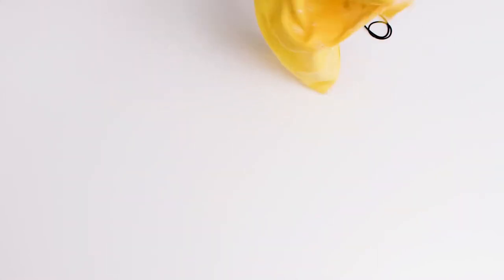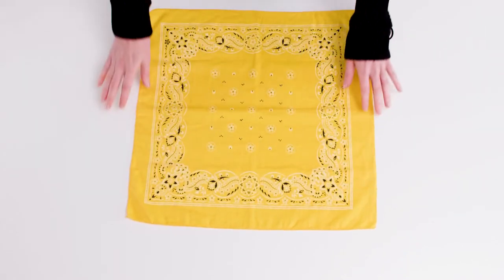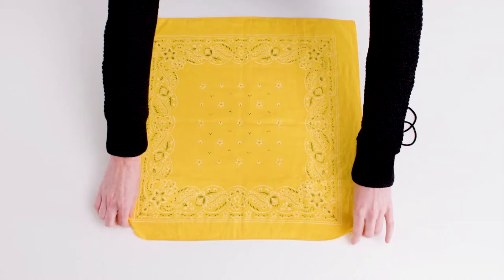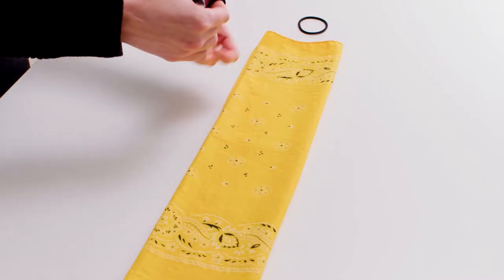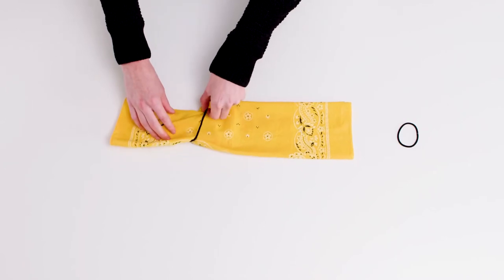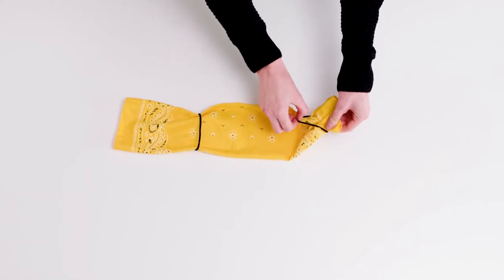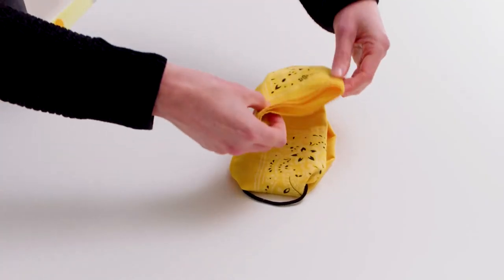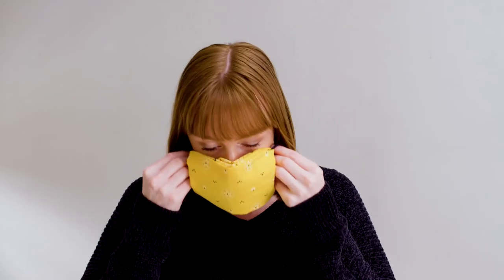How to Make a No Sew Face Mask DIY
Dear Viewers,
This video is taken from Headspace.
We have not made this video. In a critical hour like this, we are using this video to
Provide help to people who may seek it. We will not be making any money from this
Video immediately.

ignore.
cloth face mask,face mask sewing tutorial,sew a face mask,
face mask no sewing machine,sewing face mask,how to make cloth face mask,
diy cloth face mask,how to make face mask cloth,
how to make face mask from fabric,how to make face mask,homemade facemask,
how to sew a face mask, How to make face mask with cotton fabric,
कॉटन कपडे से फैस मास्क बनाना सीखें,mask kaise banate hai,chehre ka mask,face mask in hindi,
fabric mask making,cotton fabric mask making,How to make a fabric mask,mask,
masks,face mask banana seekhen,face mask cutting and stitching,
medical face mask making,clothing mask making,cloth mask,
How to make face Mask Easy method,फेस मास्क बनाना सीखें बड़ी ही आसानी से,silai seekho a to z,
mask making,face mask,mask banana seeken
mask making,mask making with cloth bag,mask making from cloth bag,diy mask,diy,
diy mask making,diy face mask making,how to make mask at home easy,
how to make mask at home with cloth,how to make masks at home,face mask,
diy face mask,diy surgical face mask,surgical mask,handmade mask making,
handmade mask,handmade mask for face,cloth mask making,cloth mask for face
3 easy face masks from cloth bag,3 easy face masks making from cloth bag,
DIY surgical face mask,DIY mask,How to make Mask at home,carrona mask,
mask making ideas,DIY Surgical face mask,
how to make surgical face mask easily at home,3 DIY face mask from cloth bag,
How to make mask to prevent carrona virus,
how to make disposable face mask easily at home,
COVID-19,How To Make A No-Sew Face Mask,Fabric Face Mask,Face Mask,
corona virus,virus,germs,masks,CDC,sewing,no-sew,DIY,sew,DIY FACE MASK,
How to make a face mask,facemask,sew a face mask,face mask,n95,covid-19,
hospital mask,sewing a face mask,face mask DIY,How to make a mask,sewing class,
sewing tutorial,easy sewing face mask,easy diy,Amanda Perna,n95mask,
good houskeeping,DIY Fabric Face Mask,
learn withme,DIY withme,stayhomesavelives,craft
how to make a face mask,how to make mask for face,how to make mask,mask making,
how to make surgical mask,mask for corona virus,make useful mask easy,face mask,
best mask to protect corona virus,diy,mask,how to,how to make mask with tissue paper,
how to make face msk with tissue paper,easy steps of making face mask,
how to make face mask at home,DIY face mask at home,